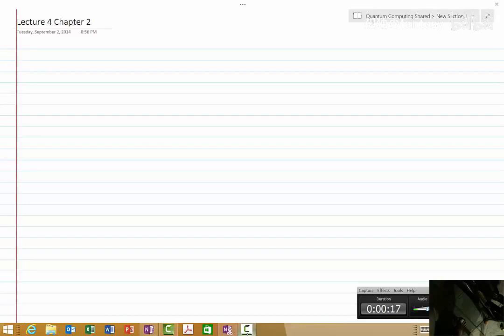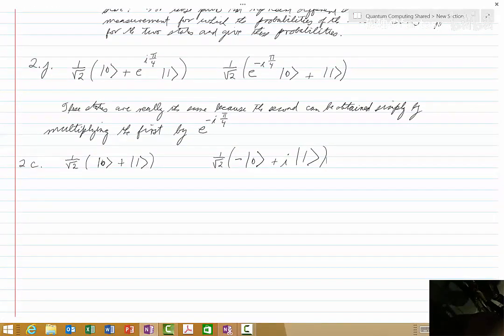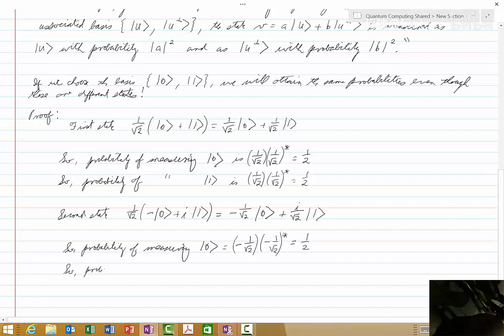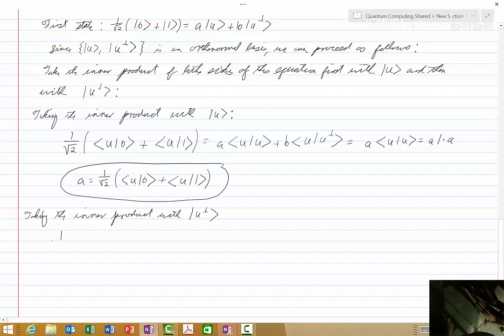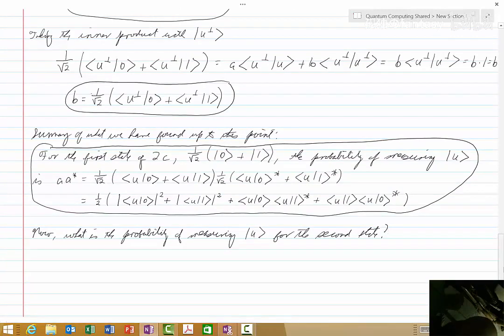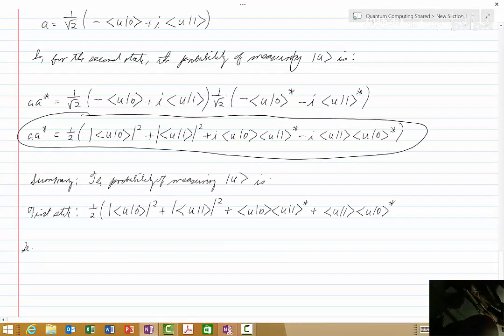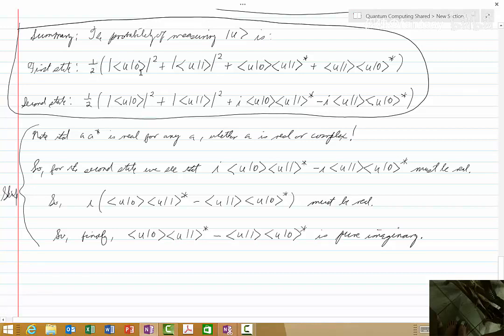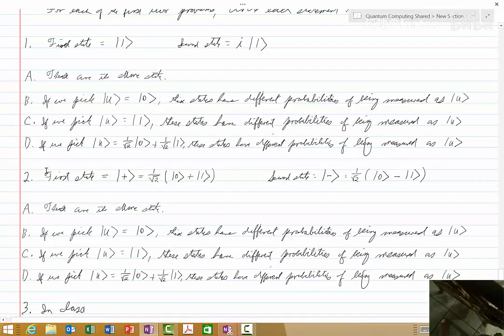【量子计算】Quantum Computing P4 Single qubit systems1